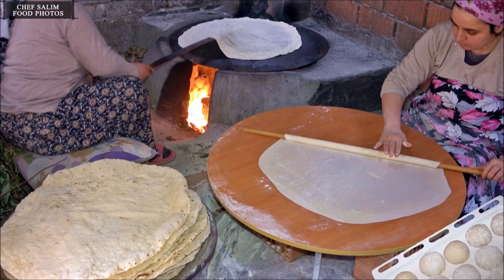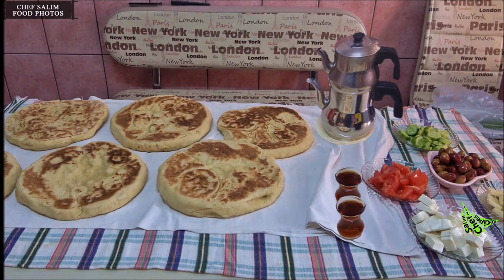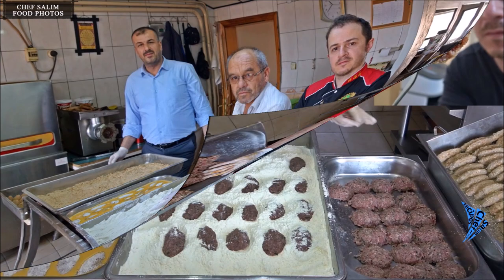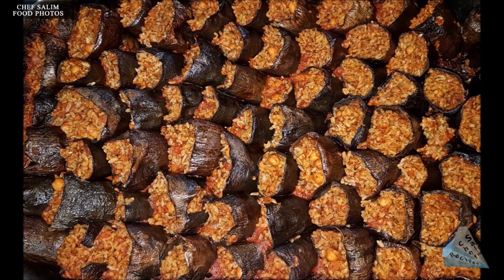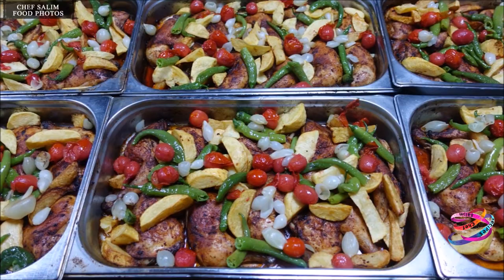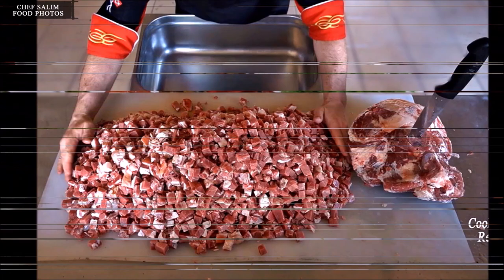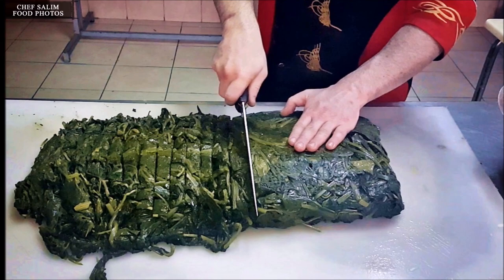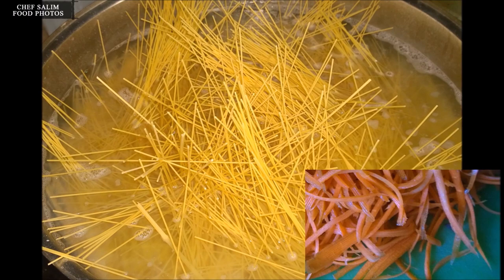Recipes Best Compilation Food Photos Some Information About Meals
hello ladies and gentlemen, welcome to chef Salim detailed recipes channel
the best traditional recipes and dishes from the world cuisine
mostly Turkish and ottoman food culture
making different doner kebabs
preparation and cooking of dishes and presentation are given in detail
the best meat dishes and the best meatballs
healthy breakfast varieties
fruit desserts and milk desserts
different kebabs
stuffed vegetables and meat
pizza making and best healthy pizza slices
Turkish gozleme borek varieties
Chicken foods
Turkish pita and lahmacun types
vegan and vegetarian dishes, vegetable dishes
many different dishes that can be made with lamb
Turkish baklava varieties
cold appetizers and Adana kebab
stuffed chicken with vegetables and mushrooms
fish doner and chicken doner
How to make meat doner kebab varieties and minced meat doner kebab
Opened in 2015, this food channel continues to give many recipes.

Turkish cuisine is Turkey's national cuisine. Turkish cuisine, which is the heir of Ottoman culture, has influenced both Balkan and Middle Eastern cuisines. Also, Turkish cuisine differs according to regions.
Many regions such as Black Sea cuisine, Southeast cuisine and Central Anatolian cuisine have their own rich food reservoir.
Soup is an indispensable part of Turkish cuisine, especially in winter. Lentil soup, ezogelin soup, yogurt soup and tarhana soup are the most preferred soups. However, Turkish cuisine also includes numerous soups. Meats, vegetables and legumes are often the main ingredients of soups. Broth, flour, yogurt and noodle are used to make these ingredients into soups.
Most of the meat dishes in Turkish cuisine are kebabs, meatballs and saucepans.
It contains kebab, meat, lahmacun kebab meal meaning in Turkish cuisine. In general, kebabs are meals that are eaten in restaurants and prepared with the grill method. Doner kebab is among the most popular kebabs. In addition, Bursa kebab, Adana kebab, Urfa kebab, Tokat kebab and chops are also very common.
Meatballs are meals made by kneading the minced meat with bread, onion and various spices, shaping and cooking. It can be grilled, baked, fried or watery. Akçaabat Meatballs, Inegol Meatballs, Tekirdag Meatballs are among the most popular meatballs in the country.
Juicy meat dishes include Casserole, Paper Kebab, and various Kinds and Stews. There are also many fish, chicken and offal dishes in Turkish cuisine.
Turkish cuisine is a very diverse cuisine in terms of vegetable dishes. There are countless varieties of stuffed and wrapped, vegetable dishes with meat, roast vegetables and olive oil.
Stuffed and wrapped can be prepared both with and without meat (false stuffing). Stuffed meat stuffed with minced meat, rice, onion, tomato and pepper paste, various spices. False stuffed vegetables are made using rice, onion, currants and pine nuts. It is used to prepare cabbage and vine leaf wraps. The most commonly used vegetables for stuffing are vegetables such as pepper, zucchini, tomato, eggplant and onion.
Meat and vegetable dishes are prepared by mincing and cooking meat along with vegetables.
Many vegetables can be fried and grilled. Eggplant roast, zucchini roast, pepper, tomato, carrot and muffins are among the popular fries.
In addition, olive oil occupies a unique place in Turkish cuisine. These dishes are sometimes known as olive oil dishes, although they can also be prepared with other cheaper vegetable oils. Green beans with olive oil, bean stew, stuffed with olive oil, artichoke with olive oil, and broad beans are among the dishes in this class.
Among the vegetables in Turkish cuisine, eggplant is of special importance. Although eggplant is eaten in many countries of the world as a vegetable, it is not an exaggeration to count Turkish cuisine as the kitchen with the most eggplant dish in the world in terms of variety. There are countless eggplant dishes in Turkish cuisine, including stuffed eggplant, roast, moussaka, rice, salad and grill.
Lahmacun, Meat bread, pita bread, ravioli and pastries are among the favorite pastries of Turkish cuisine. In addition, when rice and pastas are included in this class, a wide variety emerges.
Lahmacun and pita bread are usually prepared in restaurants by baking. Due to the fact that these dishes are very popular, the specialist and pita salons have appeared.
Turkish cuisine is a very rich world cuisine in terms of desserts. Turkish sweets show a wide variety. They have a wide range of desserts such as baklava, kadayıf, bite-like desserts, custard, kebush, winner, milk pudding like rice pudding,  and compote, desserts such as revani, halva, asure and pumpkin dessert.
Chef Salim will try to do the best for you
good day, stay happy, eat healthy and stay healthy